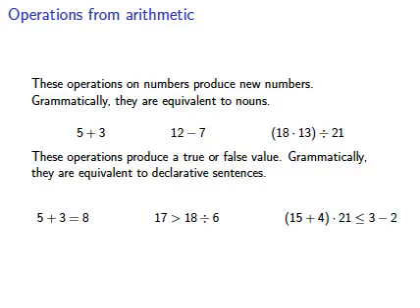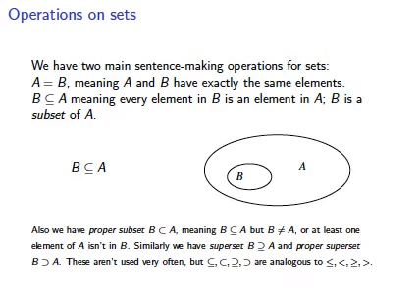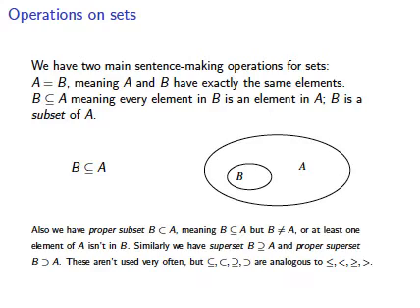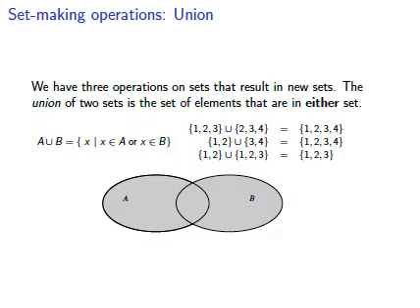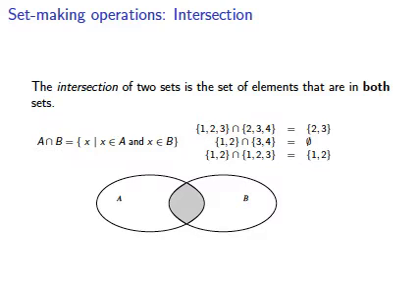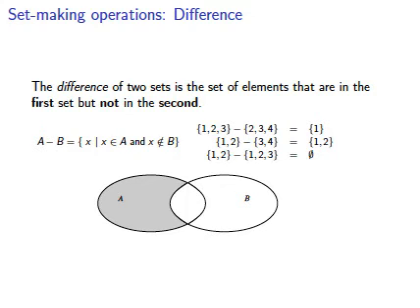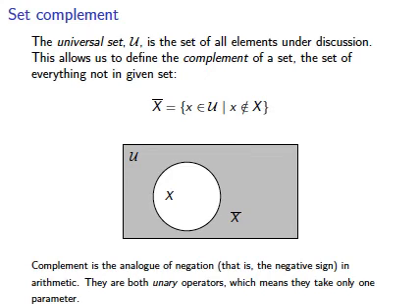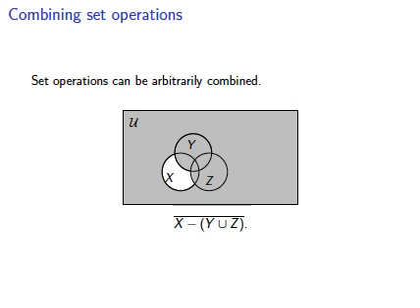Discrete Mathematics and Functional Programming, Sections 1.(4 & 5), Part 1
Set operations: union, intersection, difference, etc.